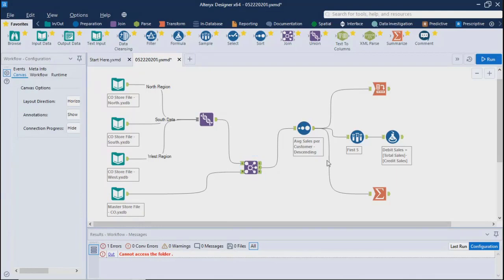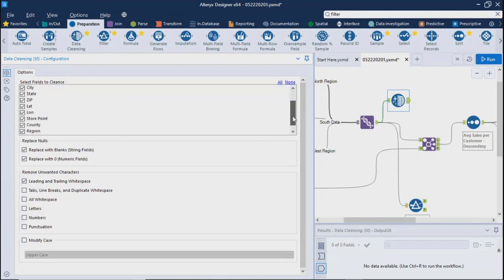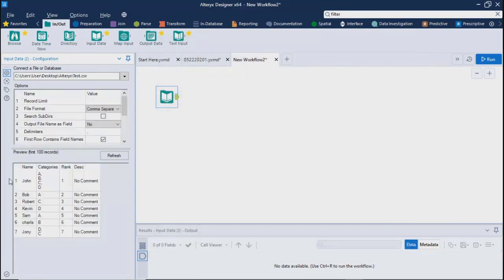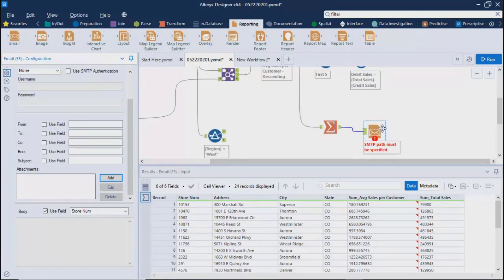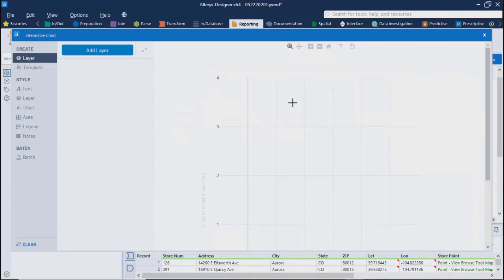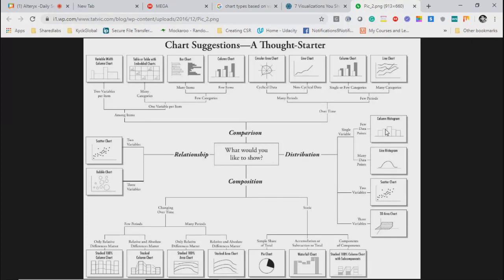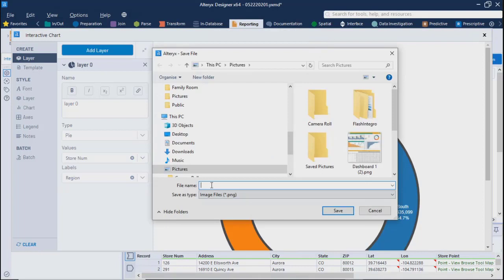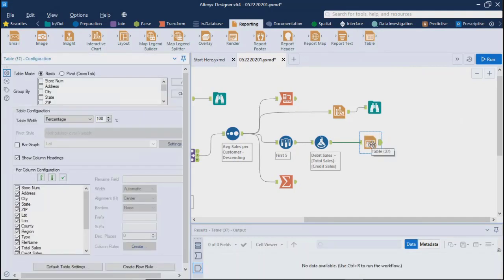Session 4 : Alteryx Tools and Reporting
Reporting
Interactive Reports
Joins
Union
Filter
Alteryx Designer